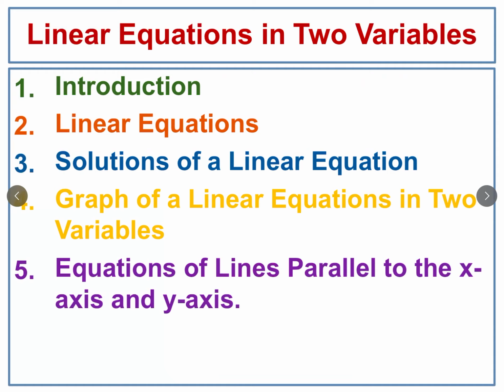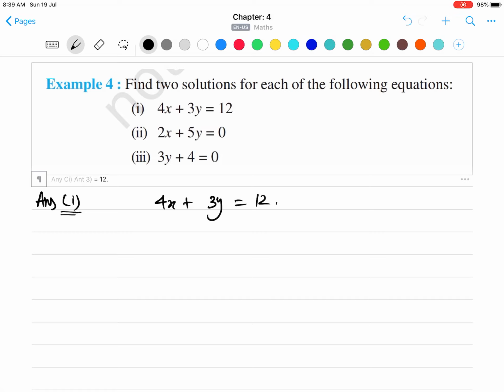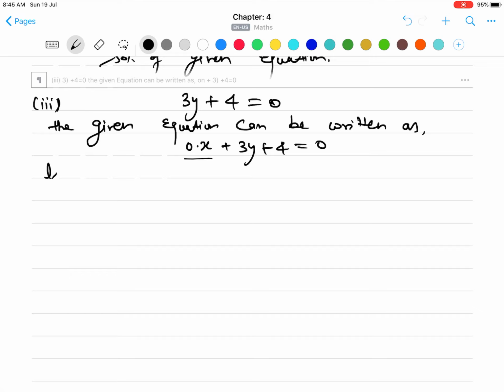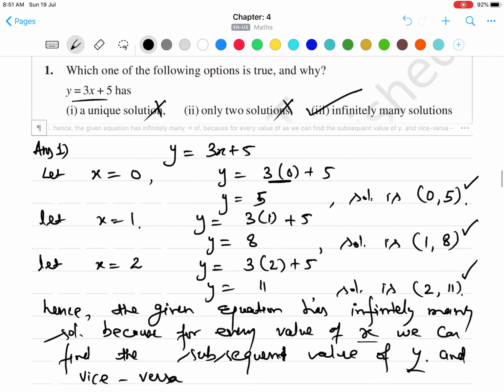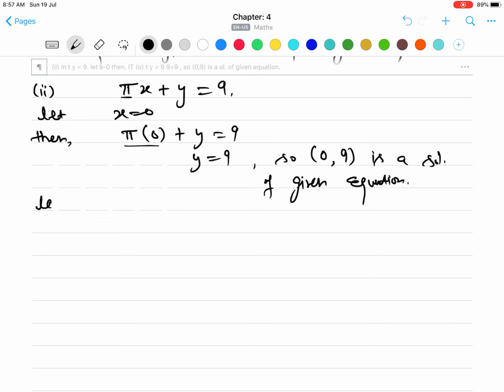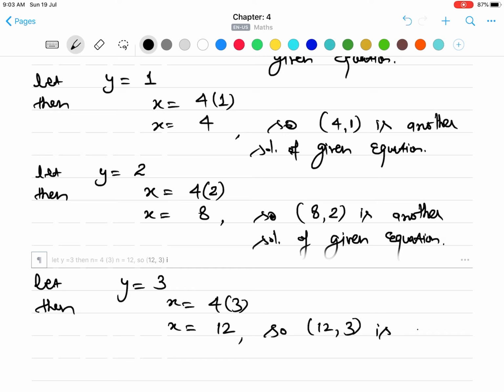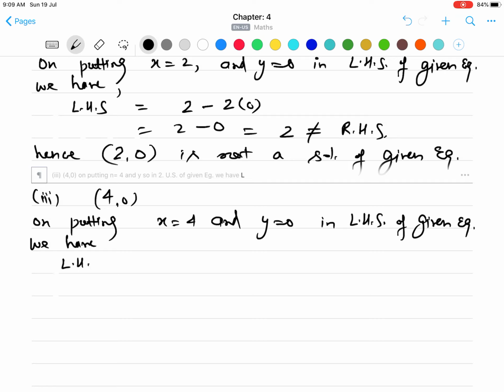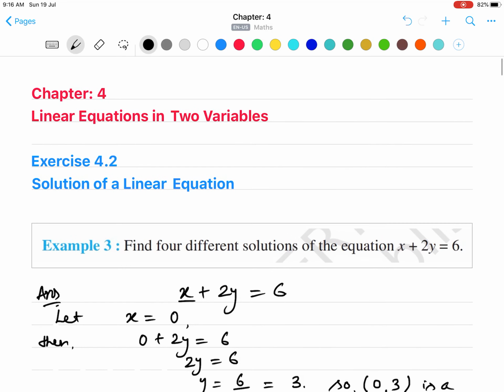Linear Equations in Two Variables Class 9 | Class 9 Maths Chapter 4 | 9th Exercise 4.2 (Session 02)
Class 9th Mathematics Chapter 4 - Exercise 4.2 Linear Equations in Two Variables